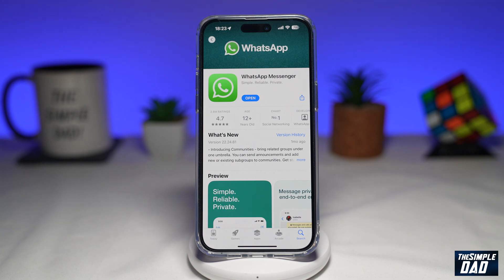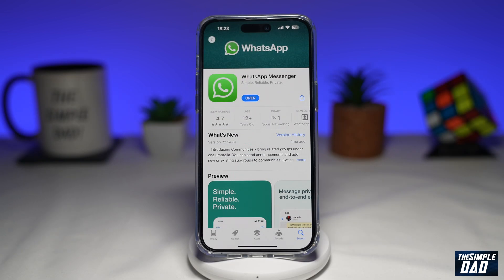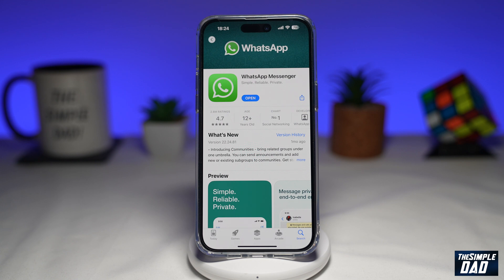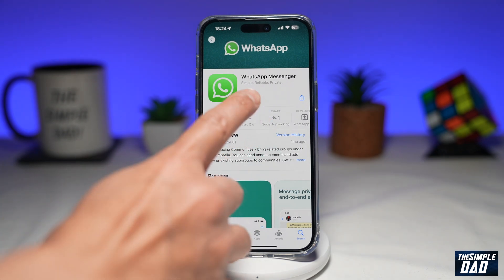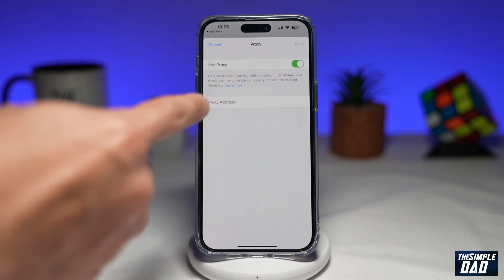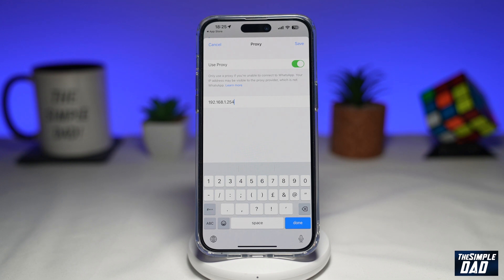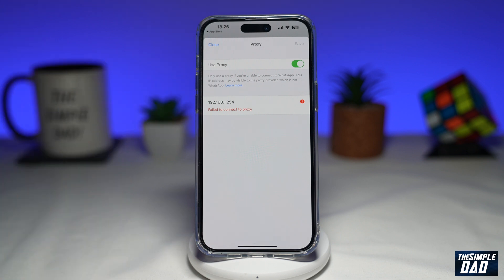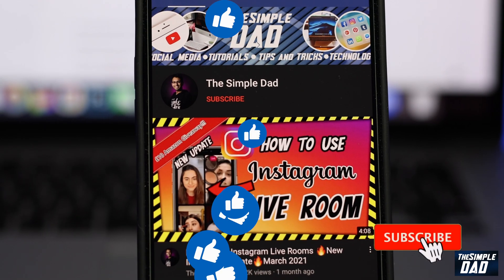How to Setup Proxy Settings on Whatsapp | Proxy Settings Whatsapp NEW UPDATE (2023)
00:00 Intro
00:10 Like or no Like
00:20 How to Setup Proxy Settings on Whatsapp